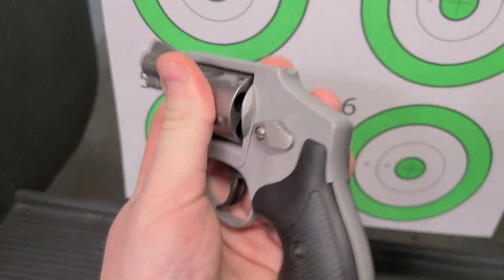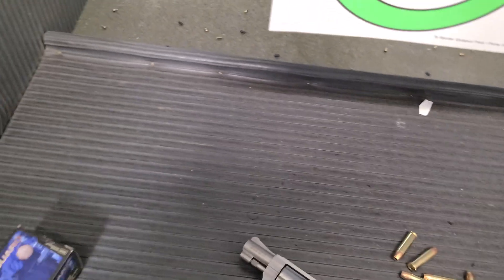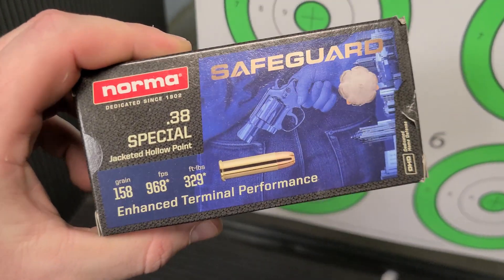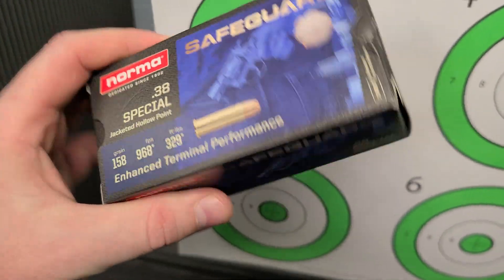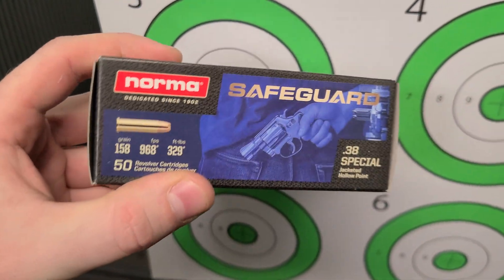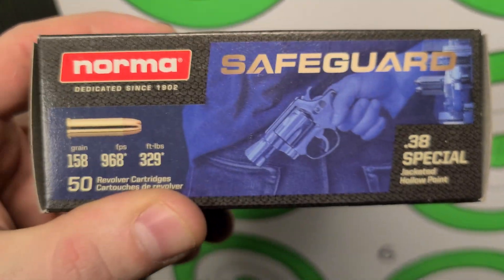WHEELGUNWEDNESDAY (S&W 642-1) GETS IT DONE!